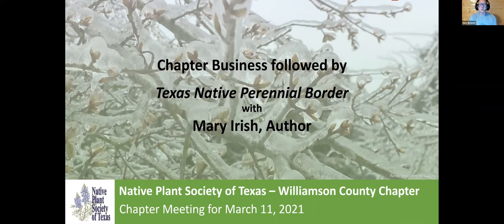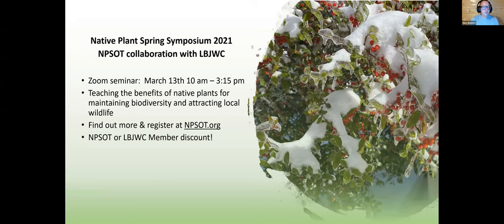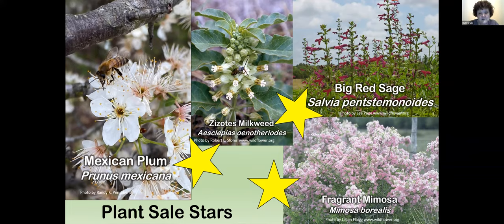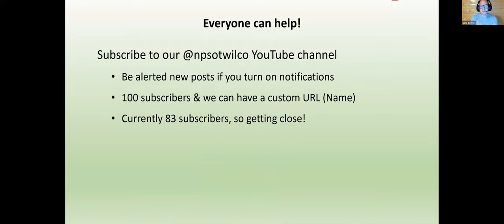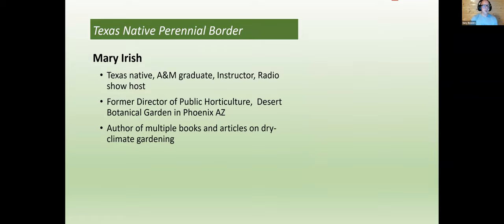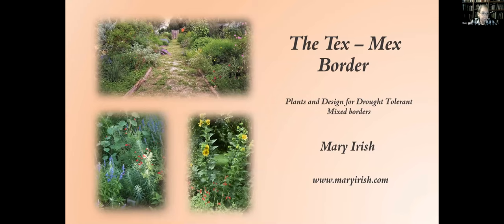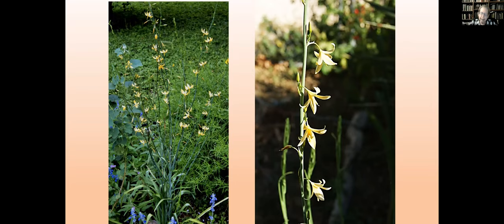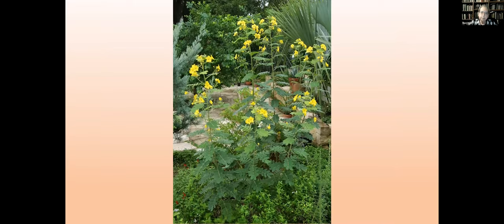Mar 2021 Meeting: Creating a Perennial Border with Native Plants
About the topic:
Perennial borders are a long used design feature, but few are devoted to native plants. In building a native plant border we learned valuable lessons in how this can be achieved and the great rewards it offers a gardener.

Links:
Speaker presentation begins at 10:49
Q&A begins at 49:22

About our speaker:
 Mary Irish is garden writer, lecturer and educator. She lived and worked in Arizona for 25 years. She is a native Texan who returned in 2012 and until her retirement in the spring of 2019 worked the San Antonio Botanical Garden managing the Garden’s plant sale program. She and her husband Gary live in Castroville, Texas – a historic town in the South Texas plains.

She is the author with Gary Irish of Agaves, Yuccas and Related Plants (Timber Press, 2000), Gardening in the Desert (University of Arizona Press, 2000), Arizona Gardener’s Guide (Cool Springs Press, 2003), Month by Month Gardening in the Desert Southwest (Cool Springs Press, 2003) with a revised edition entitled Gardening in the Desert of Arizona in 2008, Perennials for the Southwest, (Timber Press, 2006), Trees and Shrubs for the Southwest (Timber Press, 2008), A Place All Our Own (University of Arizona Press, 2012), Texas Getting Started Garden Guide (Cool Springs Press, 2013) and with Judith Phillips, Arizona-New Mexico Getting Started Garden Guide (Cool Springs Press, 2014) and Gardening on the Dry Side, Texas A&M Press.

Irish has worked as a consultant on projects for the Sunnyland Administrative Center, Sunnyland Center and Gardens in Rancho Mirage, California, Myriad Botanical Garden in Oklahoma City, downtown plantings for the City of Scottsdale, the Xeriscape Demonstration Garden in Glendale, Arizona, as well for numerous homeowner associations and private gardens.

Irish teaches classes regularly on the use and cultivation of agaves and succulents, woody plants, and low water use perennials. Her plant interests range widely with agaves and their relatives, bulbs and drought hardy perennials at the top of the list.

She served as the Director of Public Horticulture at the Desert Botanical Garden in Phoenix for 11 years ending in 1999. She has served on the Board of the Arizona Nursery Association for 10 years, Native Seeds/SEARCH for 3 years and Boyce Thompson Arboretum for 9 years, 6 as the Chair.

She has a B.A. from the University of Texas at Austin and M.S. in Geography from Texas A&M University.